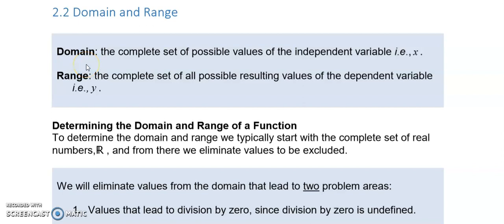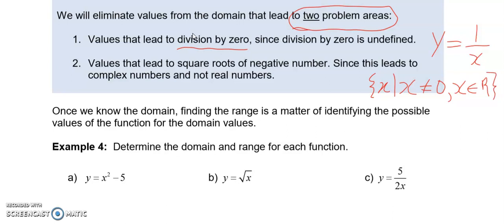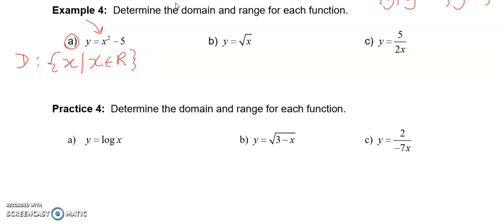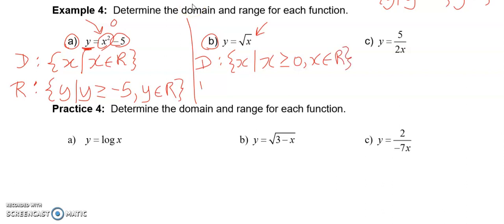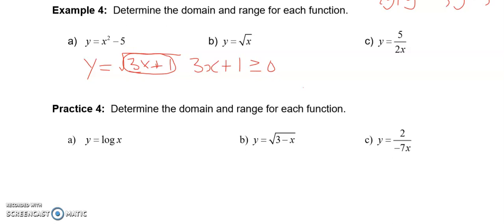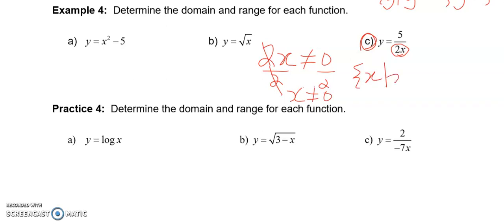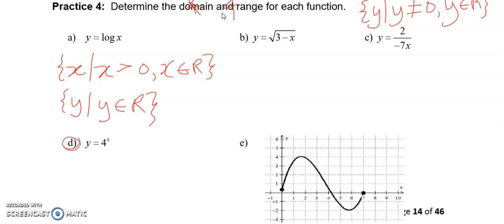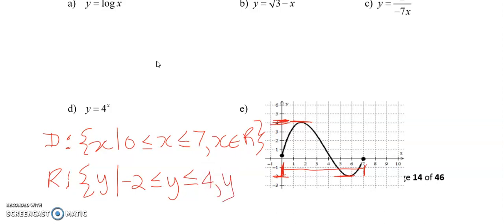MA1101 Lesson 2-6 Domain and Range